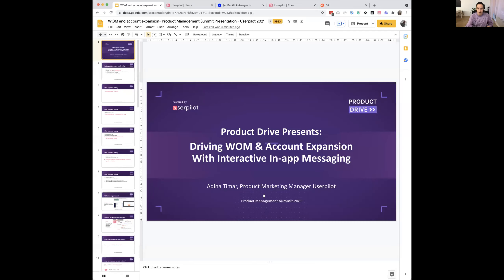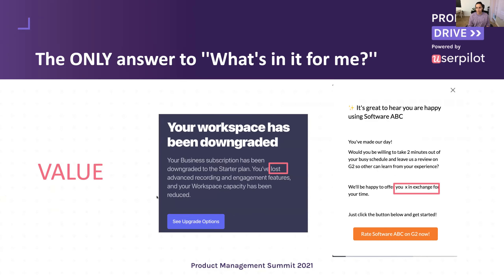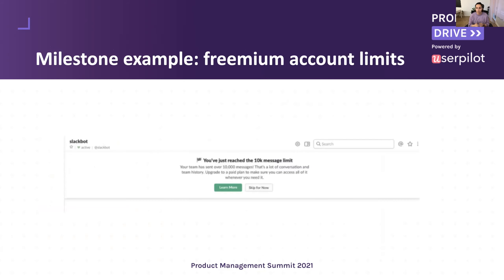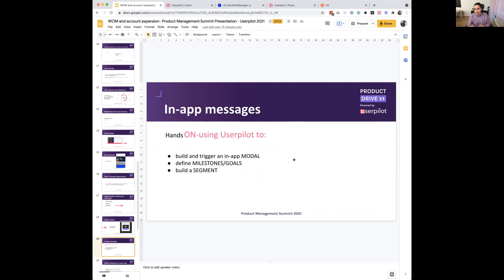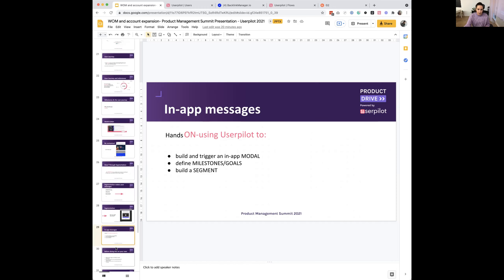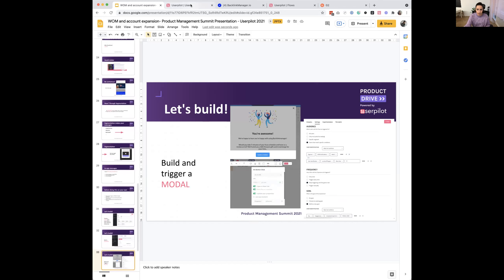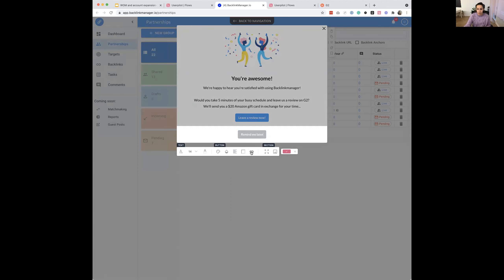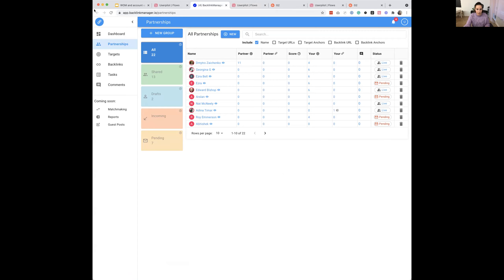Driving WOM & Account Expansion with Interactive Secondary Onboarding with Adina Timar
Driving WOM & Account Expansion with Interactive Secondary Onboarding
Product Drive 2.0 talk by Adina Timar
Product Marketing Manager at Userpilot

Agenda
Milestones and their role
Mapping the user journey the right way
Segmentation, segmentation and segmentation...again!
Hands on: building in-app experiences that drive upsells and WOM

Ready to get started with account expansion?